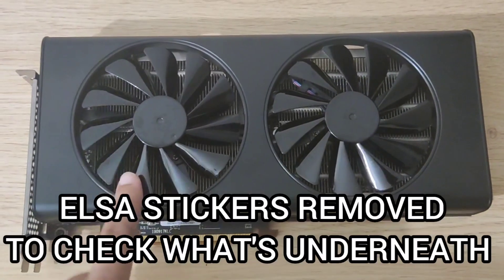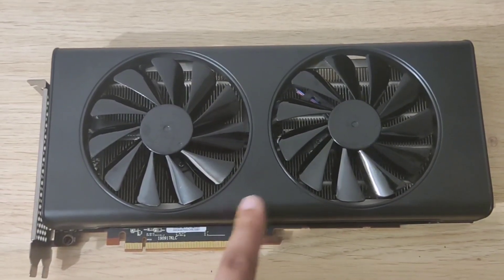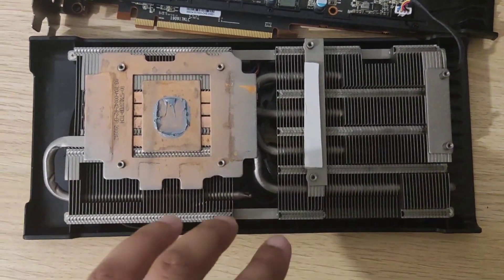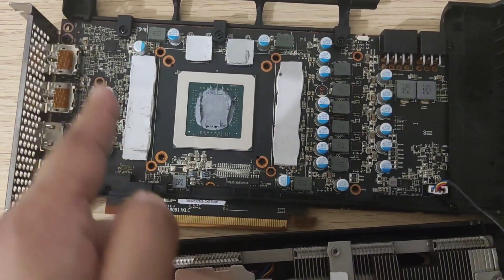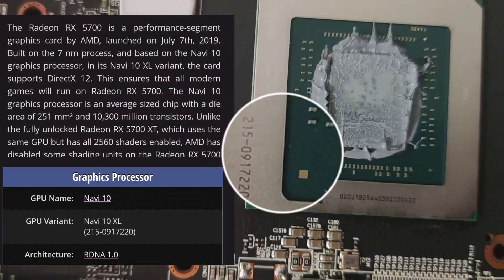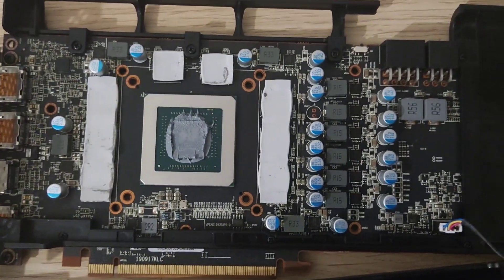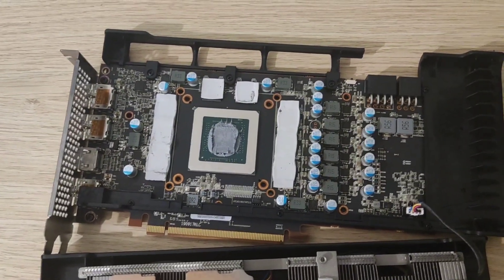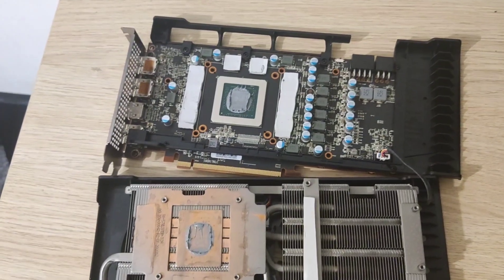ELSA RX5700 opened up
Elsa RX 5700 opened up.